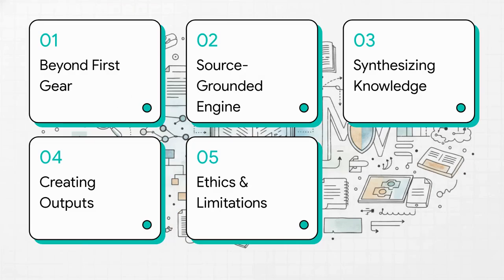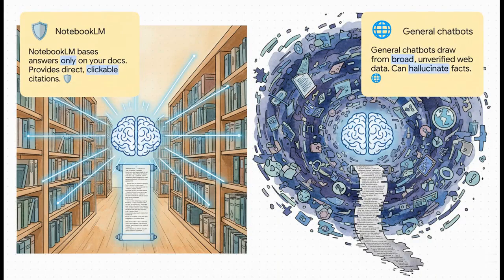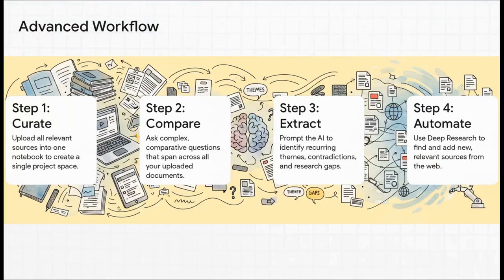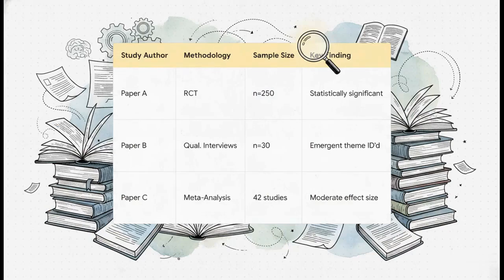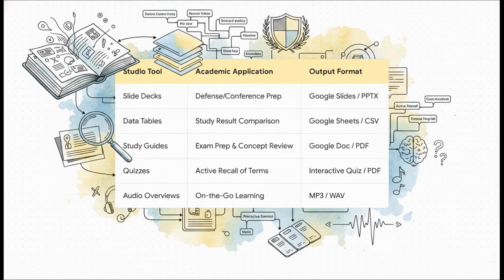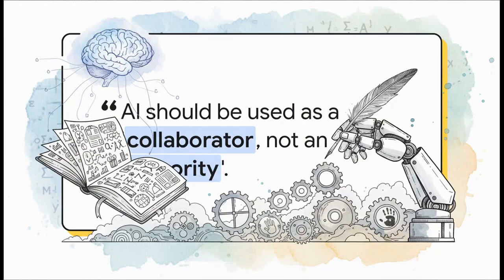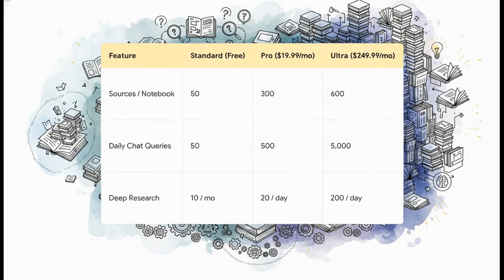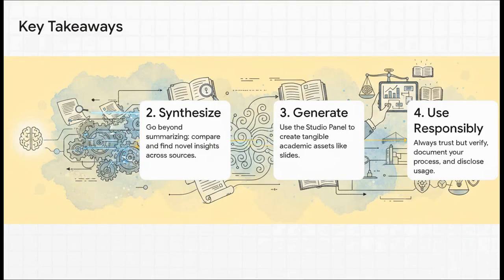Mastering NotebookLM: Build a "Second Brain" for Your 2026 Thesis#NotebookLM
Are you drowning in hundreds of PDFs for your literature review? In 2026, the "PhD Bottleneck" is no longer an excuse for slow research progress. In this investigative deep-dive, we explore the advanced AI workflows that allow PhD researchers, MPhil students, and undergraduate scholars to synthesize massive source libraries into a cohesive thesis in record time.
We move beyond simple summaries to investigate NotebookLM, Google’s source-grounded AI research partner. This isn't a general chatbot that hallucinates; it's a Retrieval-Augmented Generation (RAG) system that uses your documents as the exclusive "ground truth"
In this video, you will learn:
Deep Research: How to use the 2026 agentic researcher to browse hundreds of high-quality sites and fill gaps in your bibliography automatically
Multi-Modal Ingestion: How to sync YouTube transcripts, Google Drive folders, and experimental data into one "Second Brain"
The Studio Panel: A step-by-step guide to generating Data Tables for qualitative comparisons and Interactive Audio Overviews to debate your sources in real-time
Academic Rigor: How to use Custom Instructions to set a "Research Advisor" persona that ensures every claim includes a precise quote and page reference
The 2026 Pricing Tiers: Understanding the limits of the Free (50 sources), Pro (300 sources), and Ultra (600 sources) tiers for large-scale academic projects